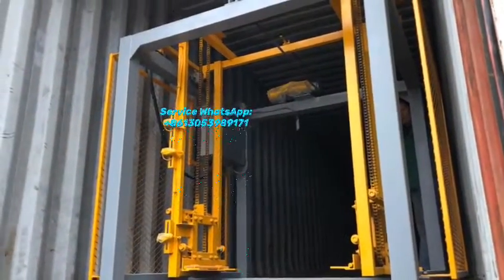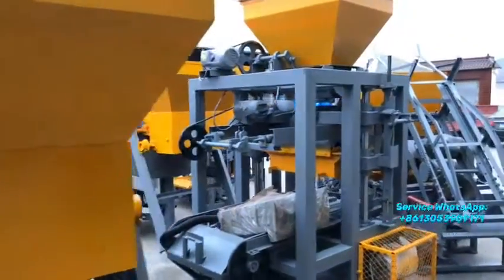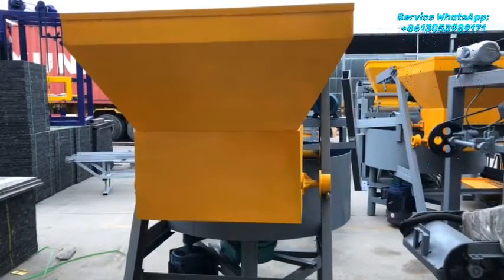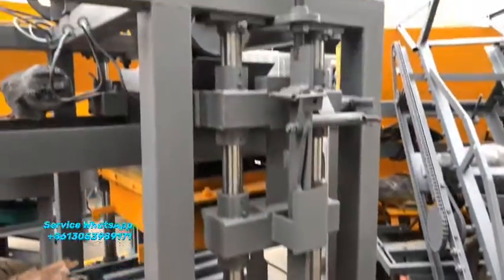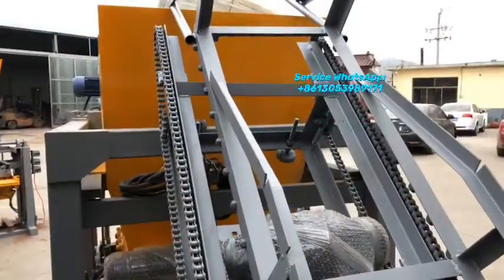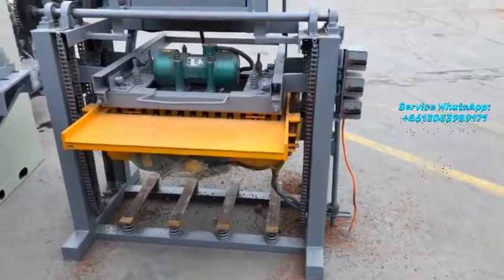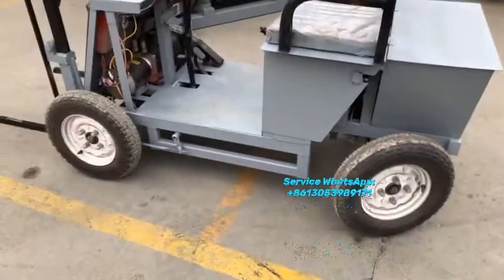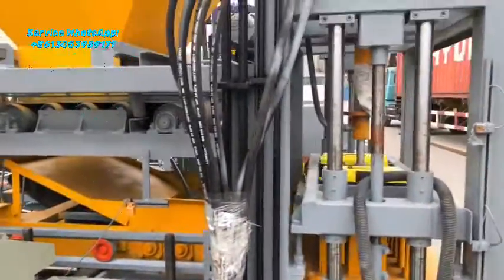QT4-20 automatic block machine QT4-25 hollow block machine concrete mixer shipped to Bangladesh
QT4-20 cement concrete block moulding machine in Bangladesh is a fully automatic hydraulic and vibration way concrete hollow block making m/c, the whole complete production line includes
   1. concrete batching plant
   2. JS 500 concrete mixer
   3.material conveyor system
   4. QT4-20   cement hollow block making machine in Malawi

   5. Hollow block transfer system
   6. hollow blocks stacking machine
    QT4-20  is a full automatic hydraulic pressure block making machine, can make all kinds of blocks, including concrete hollow blocks, solid blocks, paving blocks and curbstones.
This machine is with large capacity, german technology and excellent performance.

  if you need to know more how this block making machine performance in animotion, click at this video link to watch it